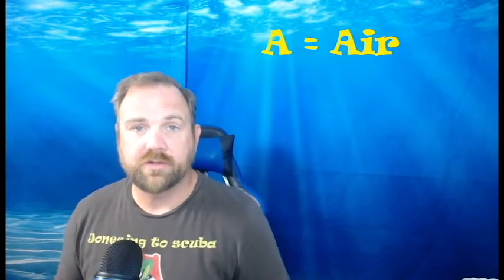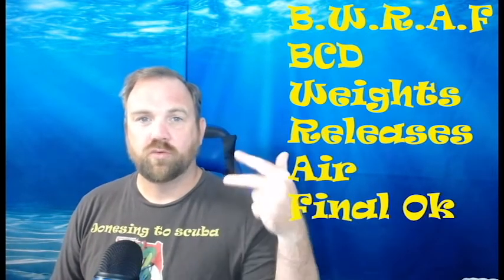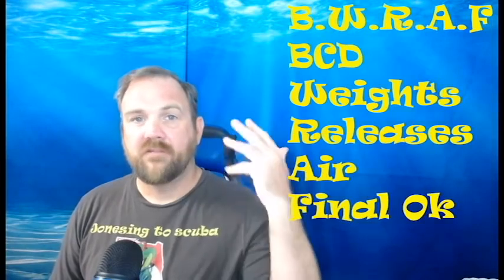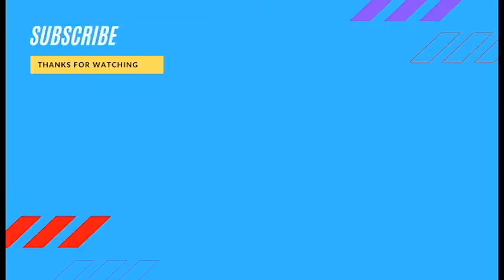B.W.A.R.F what does it mean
Here we are going to go over the meaning of B.W.A.R.F when it comes to you buddy check. If oyu dont remember what is stands for watch the video where I give you a easy way to remember it.
B = BCD
W = Weights
R = Releases
A= Air
F = Final Ok

Merech.streamelements.com/jonesingtoscuba